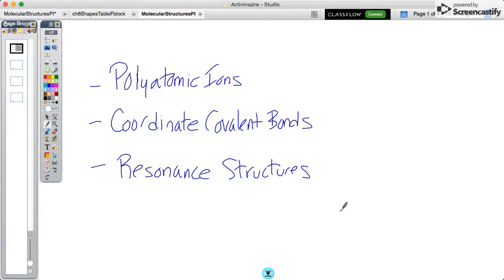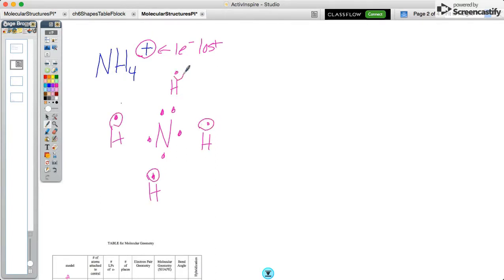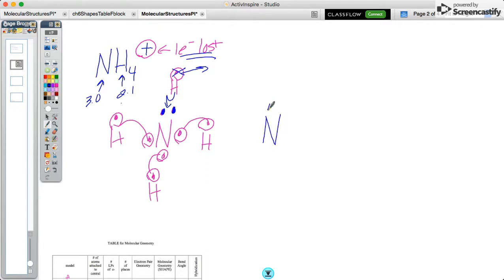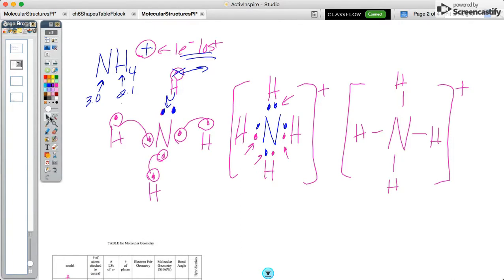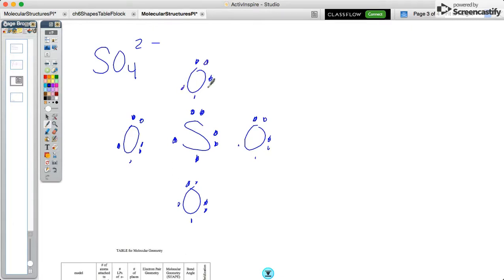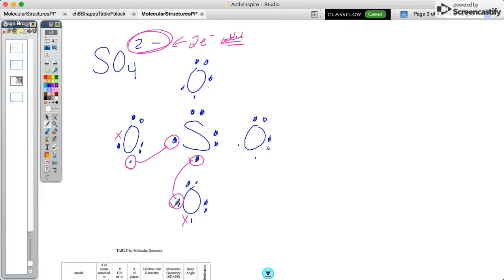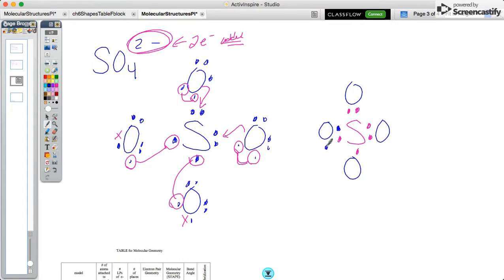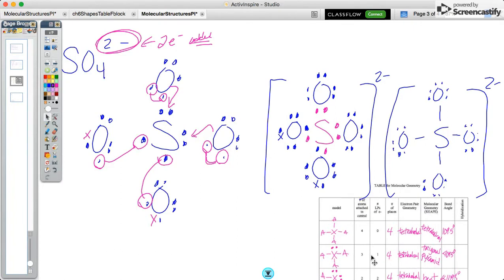Lewis Structures for Polyatomic Ions